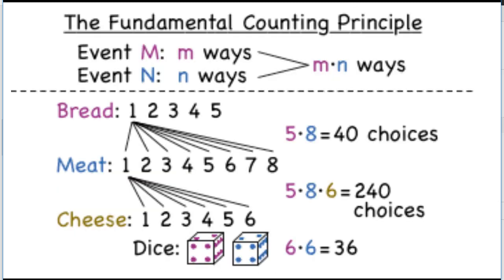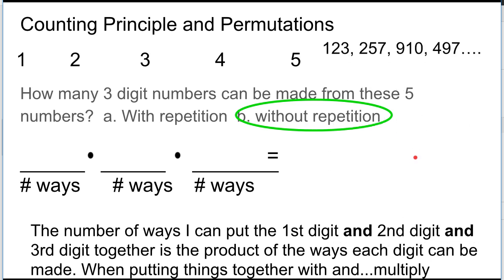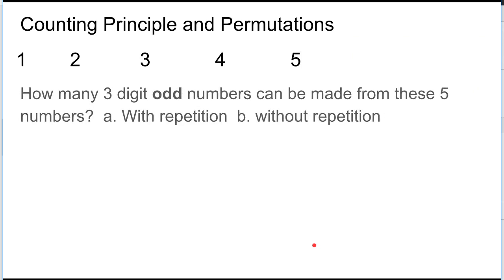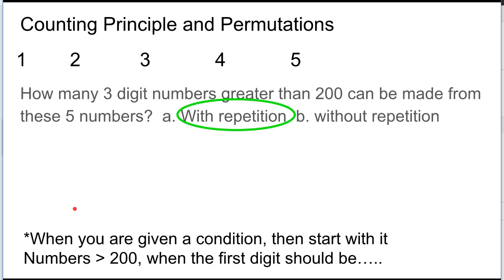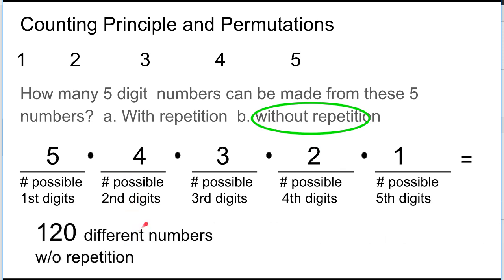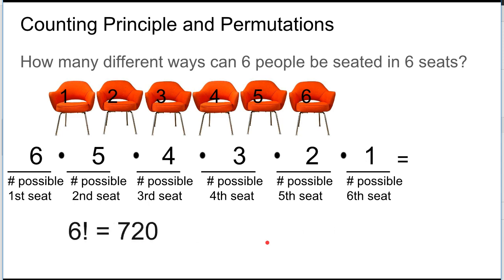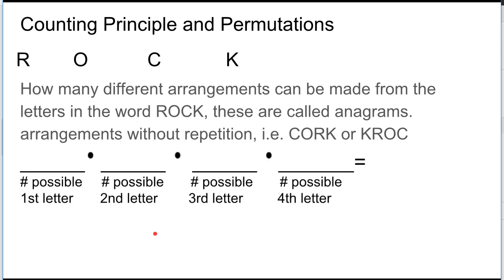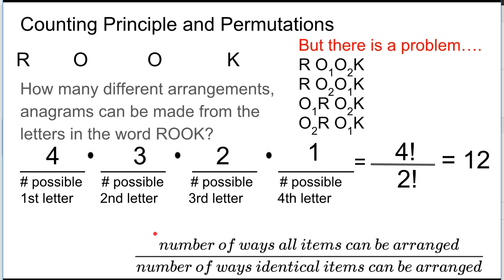Fundamental Counting Principle and Permutations (1)